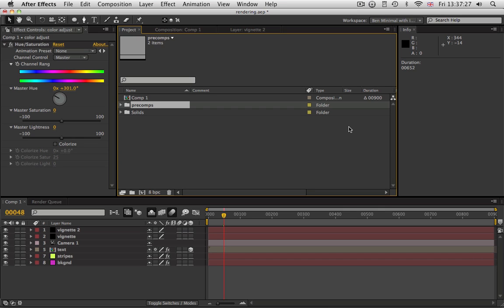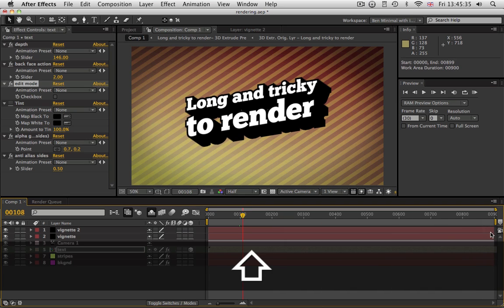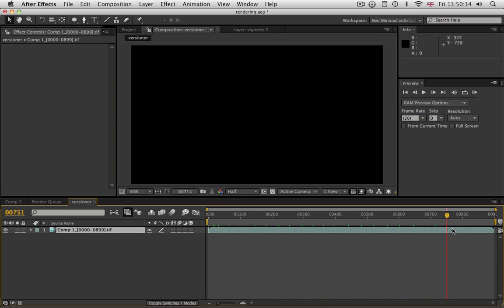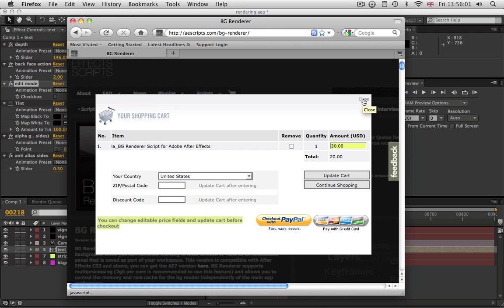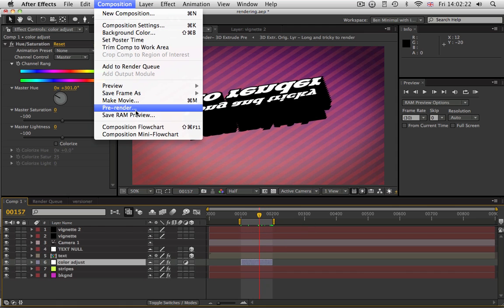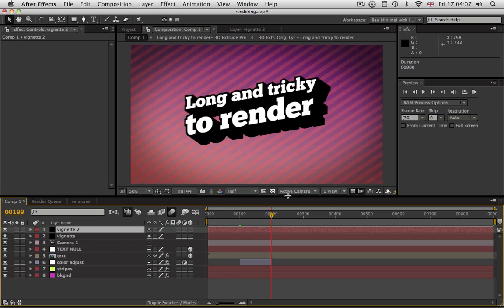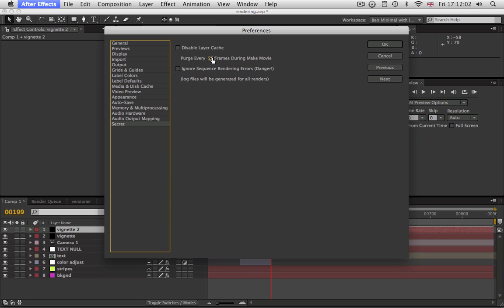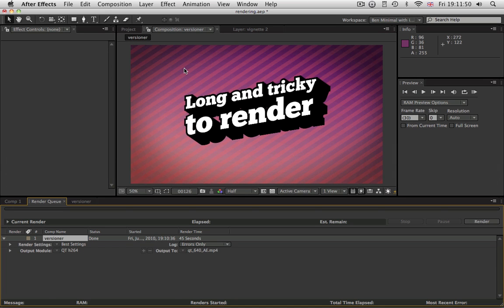After Effects - How to Render Felt Tips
How to Render Felt Tips